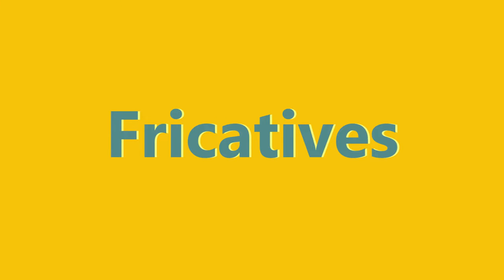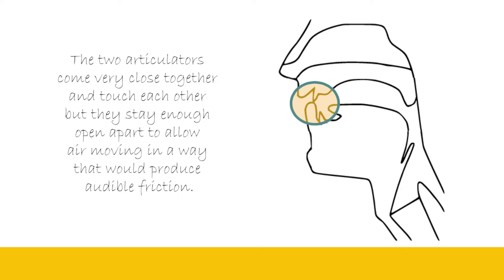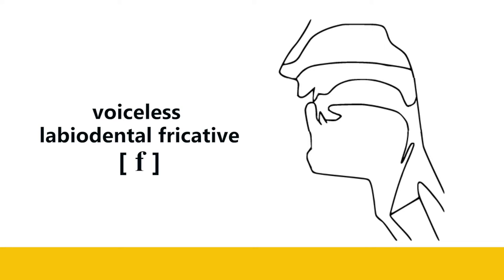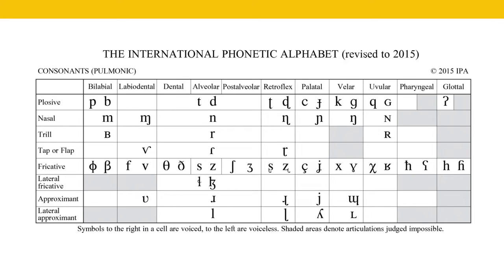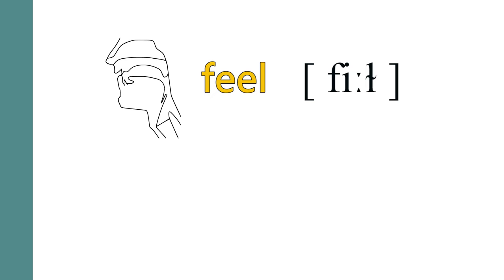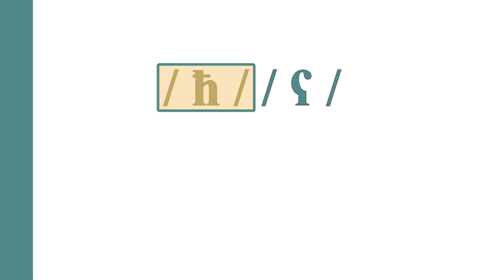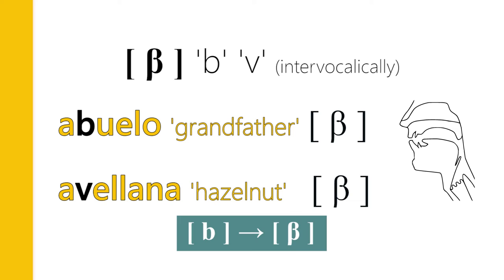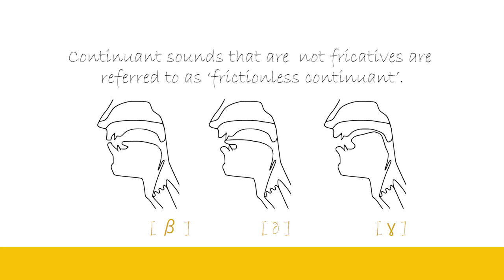Fricatives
• FACEBOOK and INSTAGRAM: ‘Aze Linguistics’